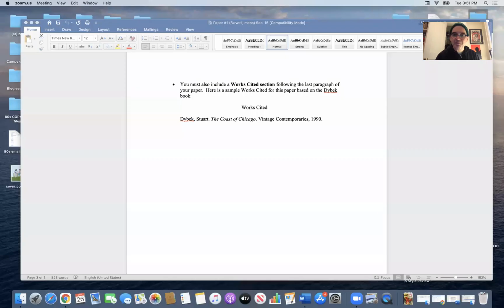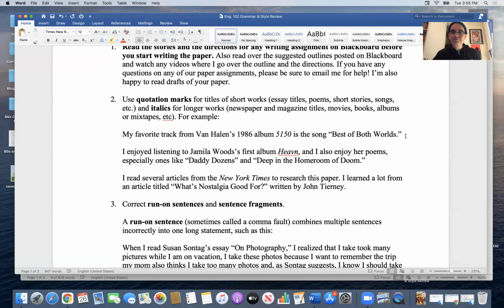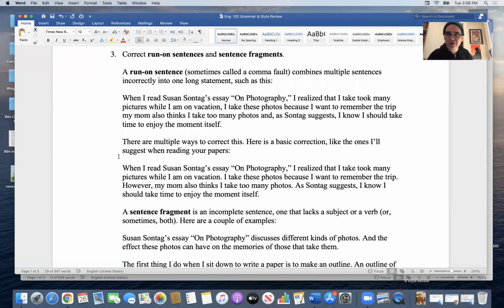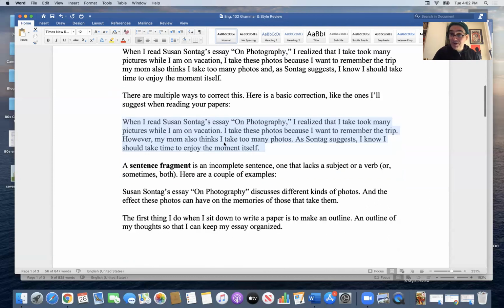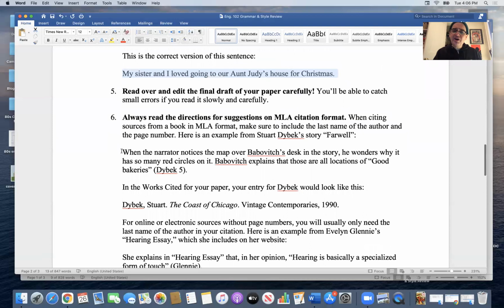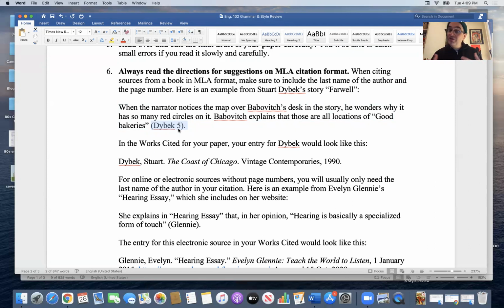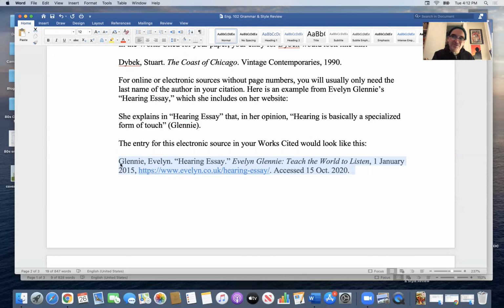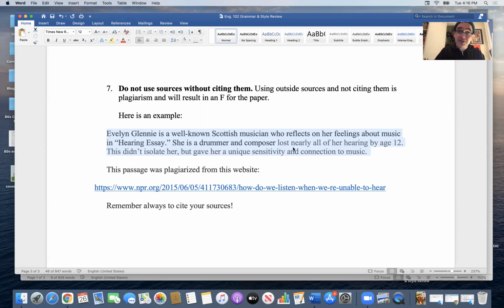Grammar and Style Review, #1!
In this video, I offer a checklist that you can use to be on the lookout for small errors in your papers this semester. There is also a copy of this grammar/style review sheet on Blackboard.